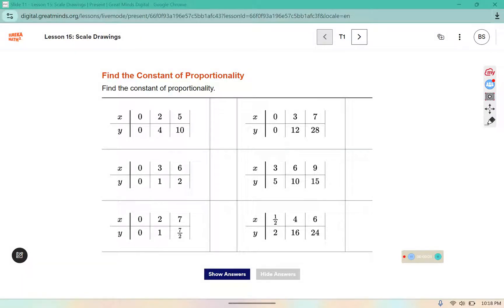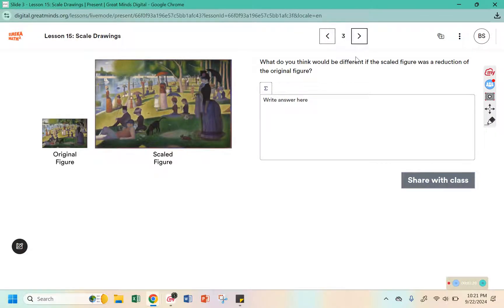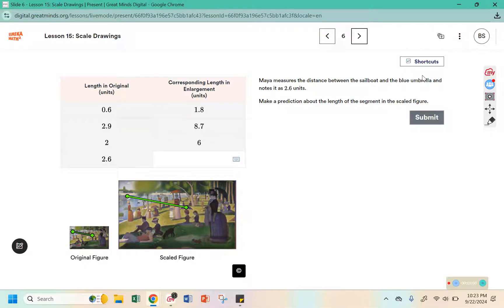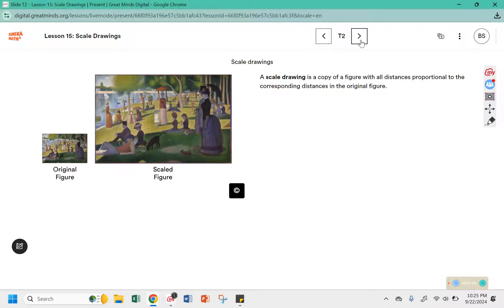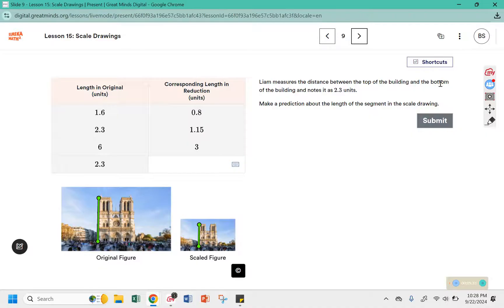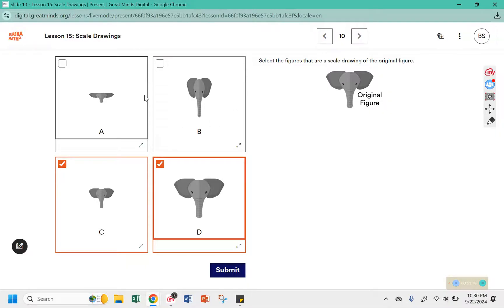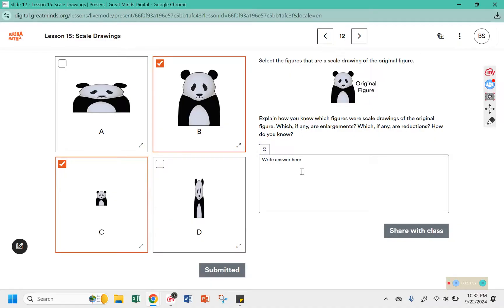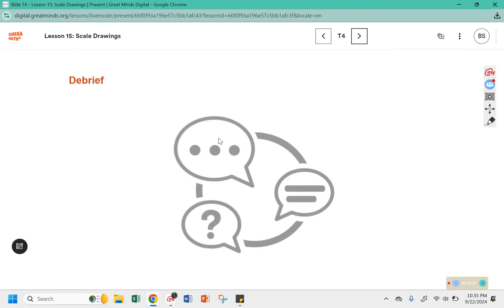7th Grade Module 1 Lesson 15 DIGITAL (Eureka Math Squared)